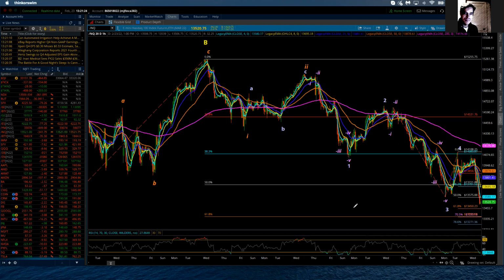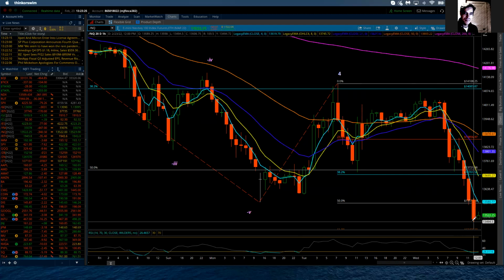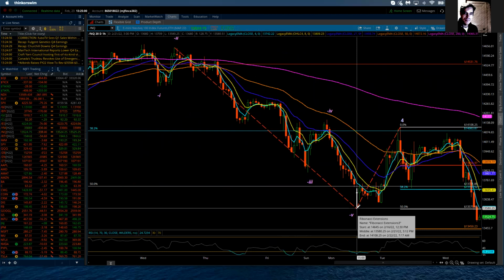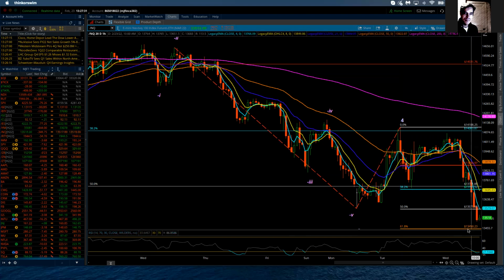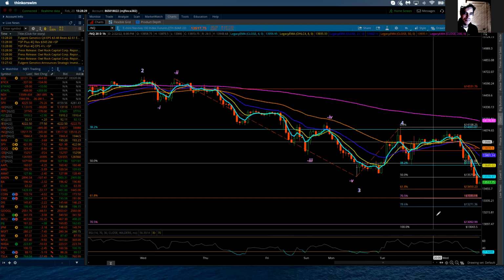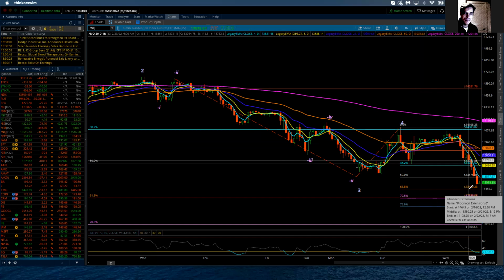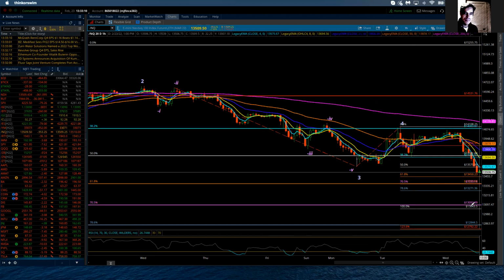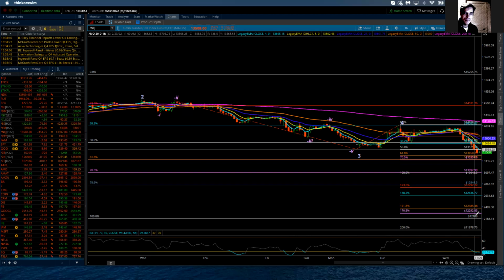NASDAQ 100 / Elliott Wave Update 2/23/2022 by Michael Filighera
Wednesday's trade did again see an attempt from the buyers to push the NQ above yesterday's 14108 high.  Globex managed to reach 14068, while the U.S. open managed to push to 14031.  Once the market began to decline I was able to define the minute wave 5.  Within wave 5 waves 1 and 2 are complete with subminute wave 3 possibly complete or still needing an additional small leg down.  Support at 13450 down to 13360 should at this point contain it and give us the completion point for subminute wave 3 of minute wave 5.  The expected wave 4 bounce should not give us any major surprises and be held below 13700 before the subminute wave 5 kicks in and again heads lower.  Additional support beginning at 13360 to 13260 and then 13093 to 13043 with either zone being able to contain and complete the move.  Once minute wave 5 is complete it will also complete the Minor wave 3 decline and set the stage for a Minor wave 4 corrective bounce.  This correction would have the potential to take the market back above 14000 to 14100 before the next Minor degree decline begins.